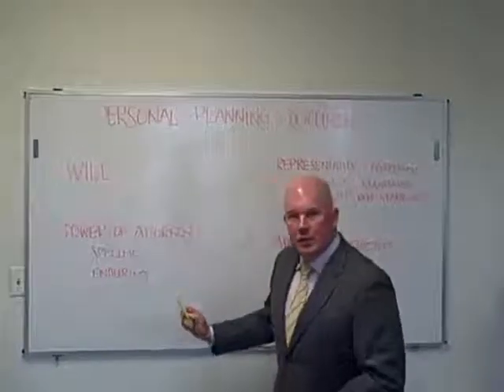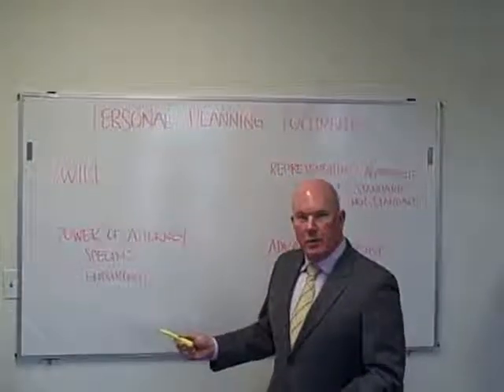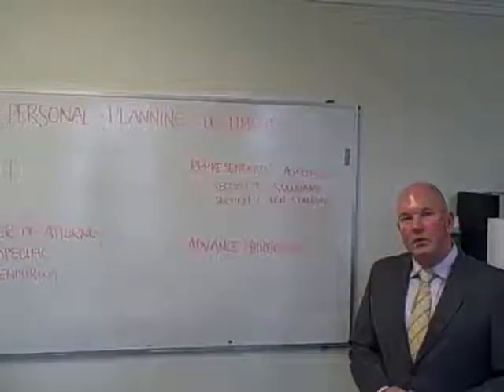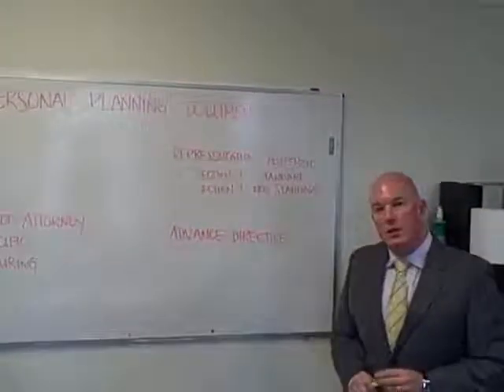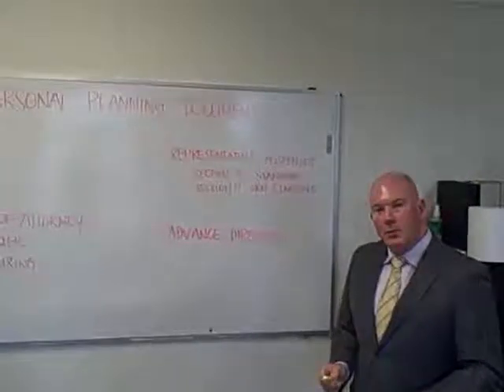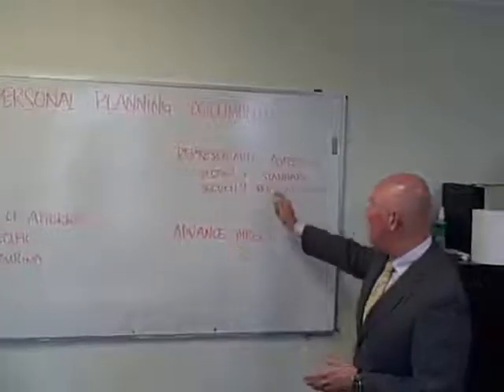Wills poa ra ad in BC